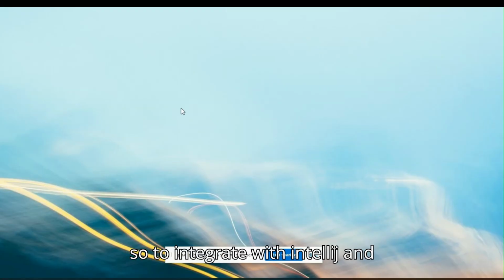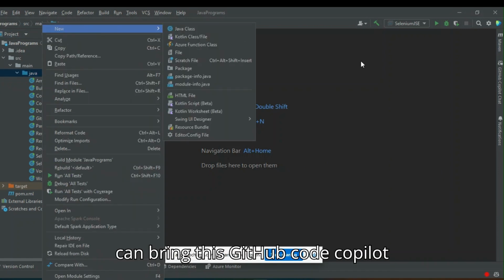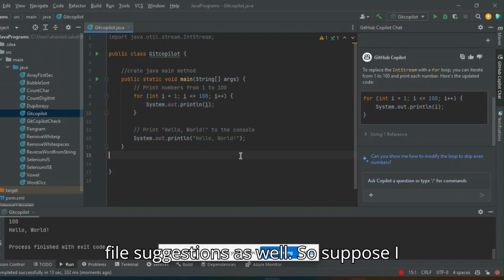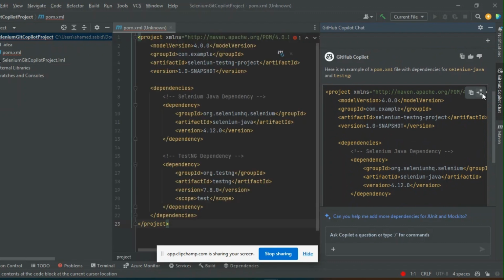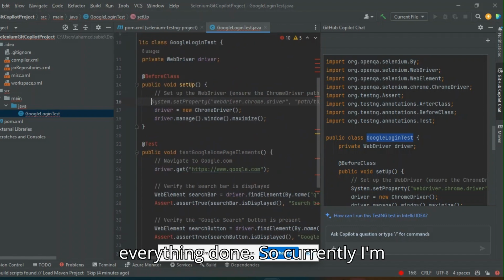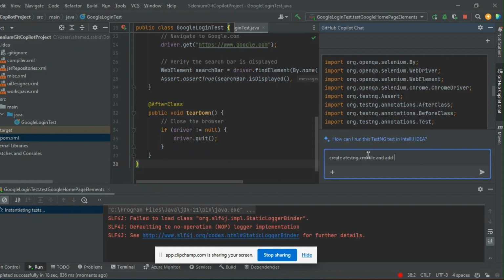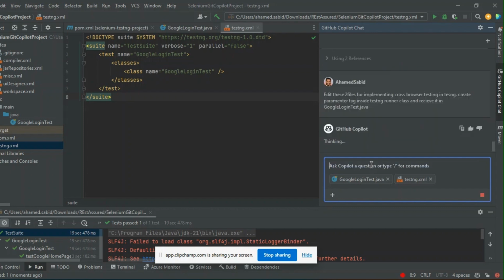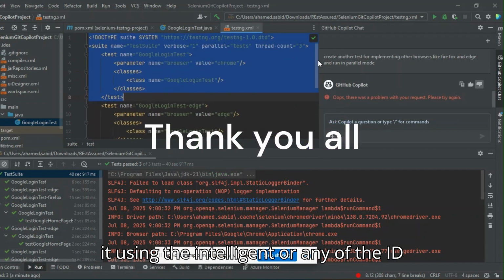Git Copilot & IntelliJ: Selenium Java Automation Framework Tutorial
Are you ready to revolutionize your test automation workflow? ✨ In this comprehensive tutorial, we dive deep into building a robust Selenium Java Automation Framework using the incredible power of Git Copilot and the leading IDE, IntelliJ IDEA! 🚀

Learn how to leverage AI-powered coding assistance to write efficient and maintainable Selenium tests faster than ever before. This video is perfect for QA engineers, SDETs, Java developers, and anyone looking to streamline their automation efforts. 💻🤖

What You'll Learn & Build in this Tutorial:

Introduction to Git Copilot: Understand how this AI pair programmer can boost your productivity. 💡

IntelliJ IDEA Setup: Configure your IDE for optimal Selenium Java development. ⚙️

Selenium WebDriver Fundamentals: Get a quick refresh on core Selenium concepts. 🧪

Designing a Scalable Automation Framework: Learn best practices for project structure, Page Object Model (POM), utilities, and reporting. 🏗️

Writing Automated Tests with Git Copilot: See Copilot in action generating code for locators, methods, and test logic. 👨‍💻

Integrating Maven & TestNG: Manage dependencies and orchestrate your test executions. ✅

Debugging & Troubleshooting: Tips and tricks to resolve common automation issues. 🐞

Real-world Examples: Apply concepts to practical scenarios. 📈

Stop writing boilerplate code and start focusing on solving complex automation challenges! Let Git Copilot be your coding companion as you build a top-tier Selenium Java framework.